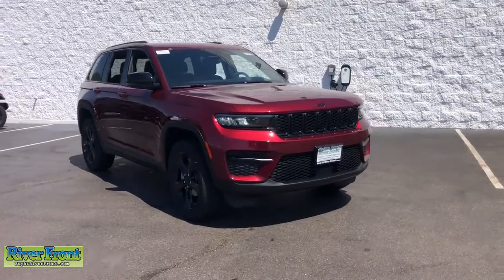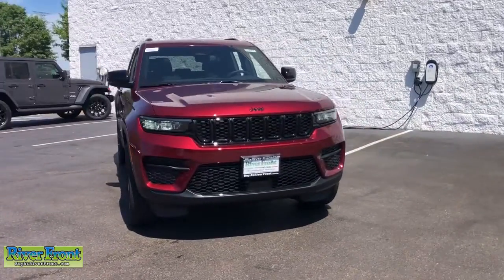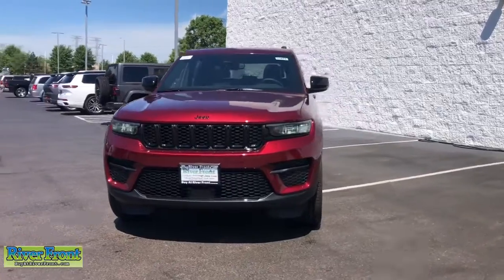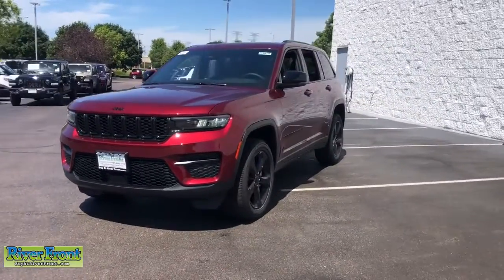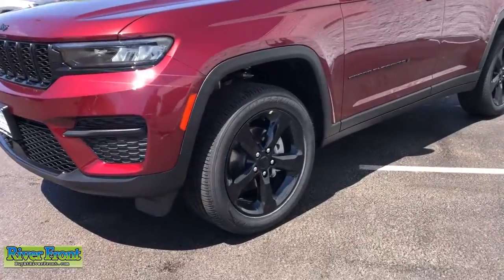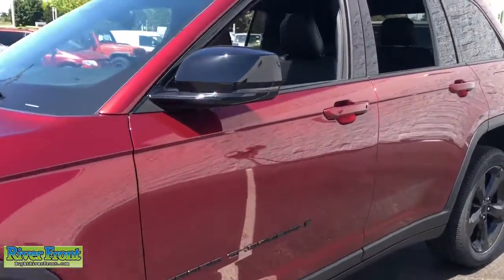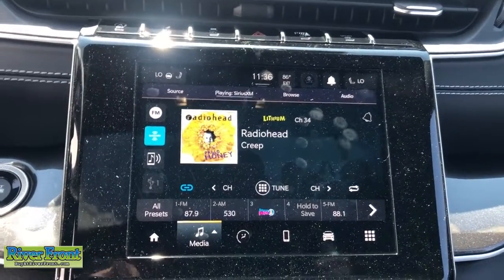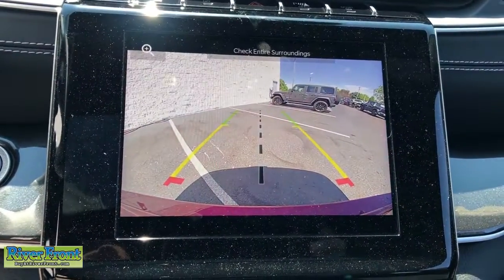2022 Jeep Grand Cherokee St. Charles, Aurora, Glendale Heights, Naperville, North Aurora, IL 221672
Velvet Red Pearlcoat New 2022 Jeep Grand Cherokee available in North Aurora, Illinois at RiverFront CDJR. Servicing the St. Charles, Aurora, Glendale Heights, Naperville, IL area.
2022 Jeep Grand Cherokee Laredo - Stock#: 221672 - VIN#: 1C4RJHAG9N8612382

No Market Adjustment fees on any vehicle! Enjoy our no hassle pricing, no games, no surprises just great deals. No vehicle priced over MSRP and no special qualification rebates in our prices, ever. New Price! Velvet Red Pearlcoat 2022 Jeep Grand Cherokee Laredo 4WD 8-Speed Automatic 3.6L V6 24V VVT 4WD.brbrRecent Arrival! 19/26 City/Highway MPG  $1,000 - When financed through Chrysler Capital. Must take retail delivery by Exp. 08/01/2022